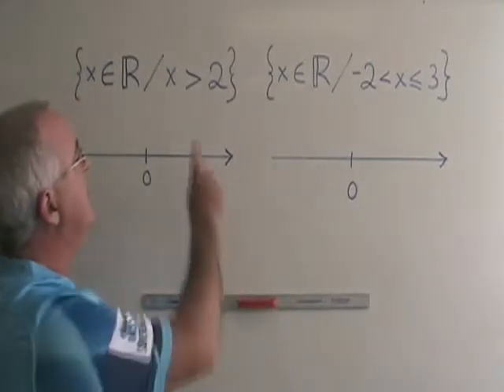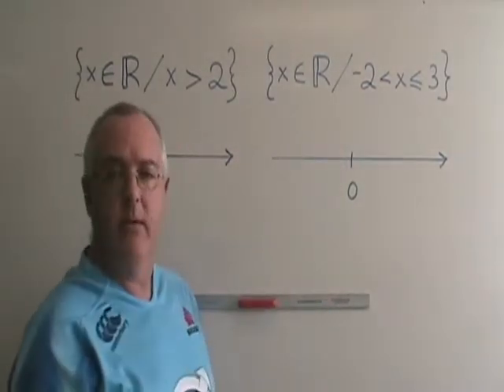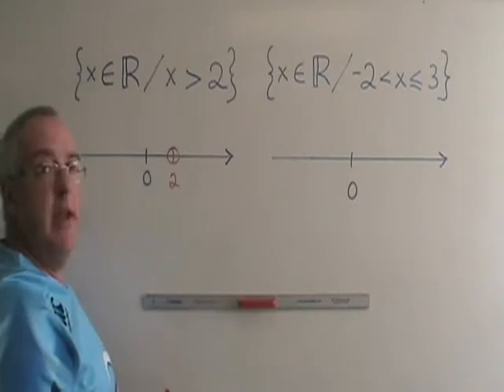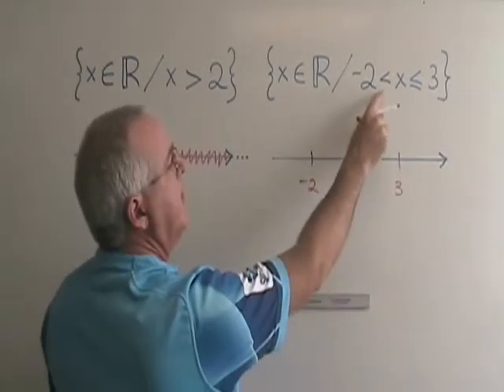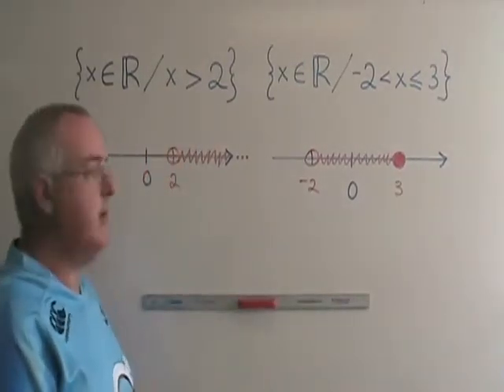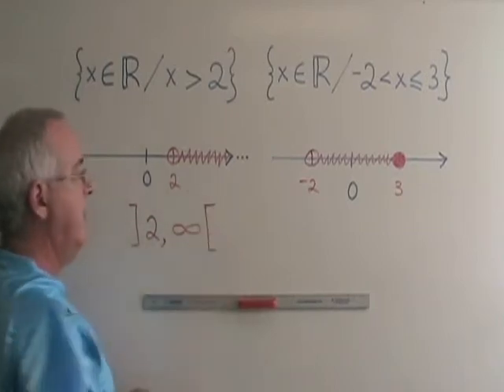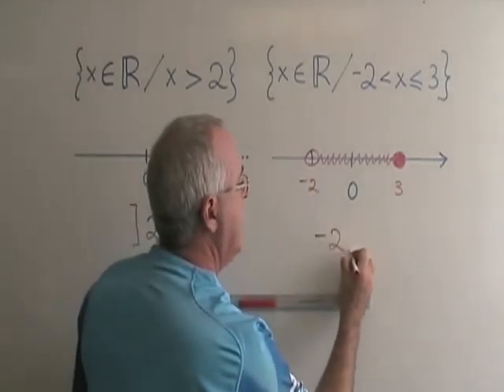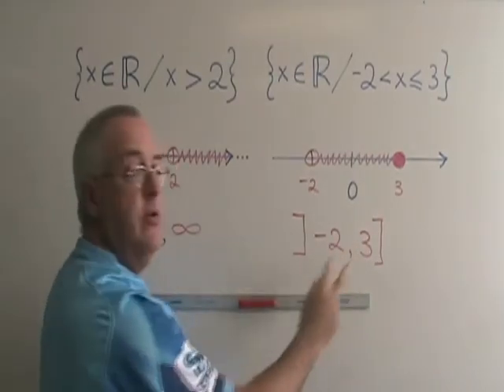Translate From Set-Builder to Interval Notation